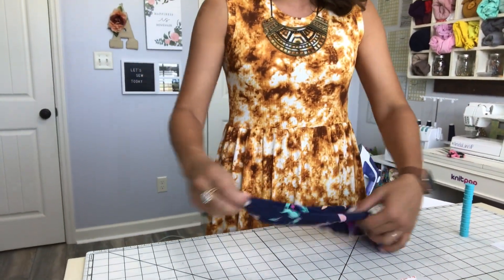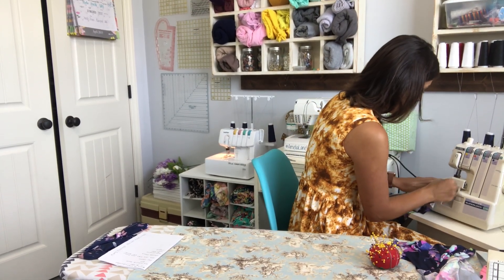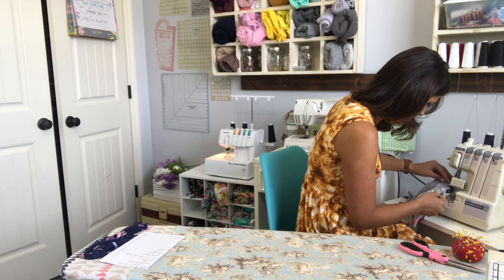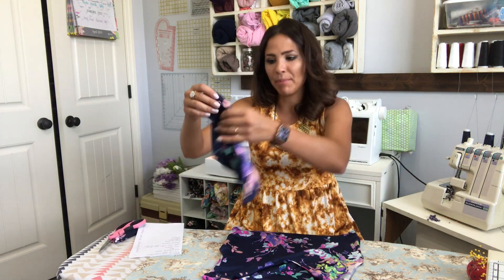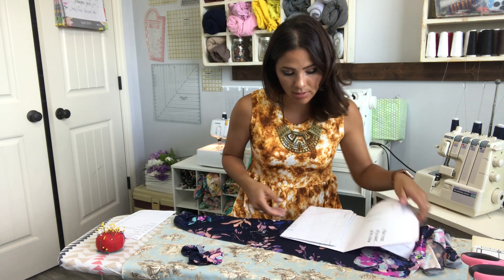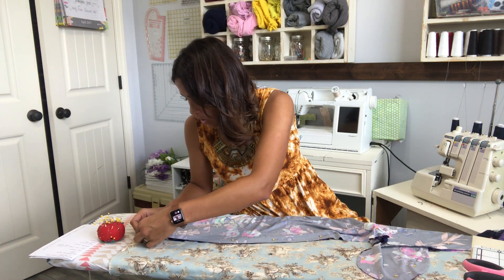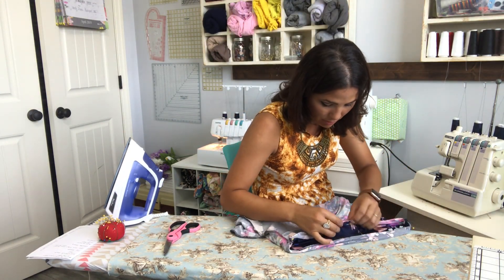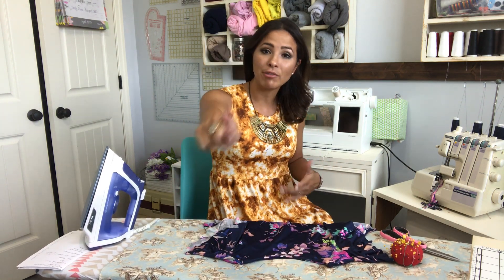Dreams Have Come True, This Is The Perfect Dress Pattern!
The Be Dreamy Pattern is a gorgeous silhouette and flows so beautifully.  It features maxi dress length and also hi-low dress length.  There are two flounce lengths and side pocket option as well.

I used Clio from Milymaefabrics.com to achieve this look. This fabric feels like ITY but its DTY.